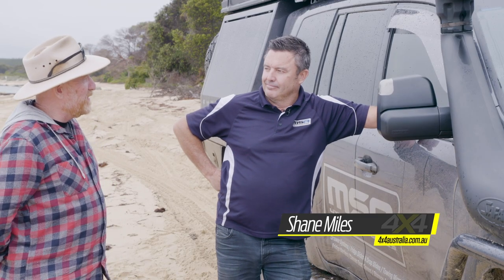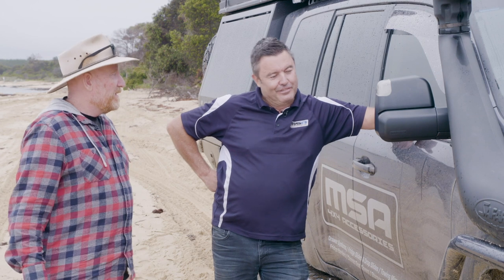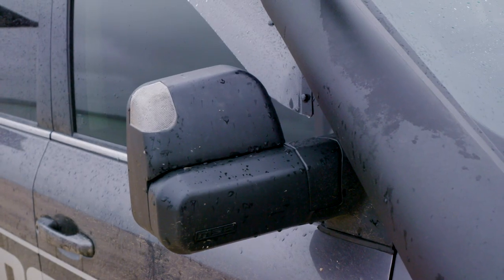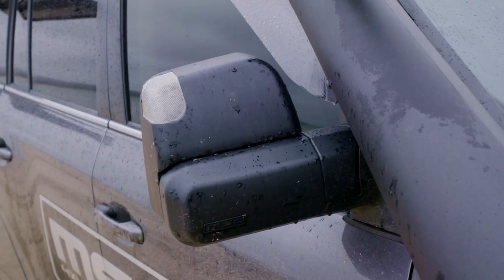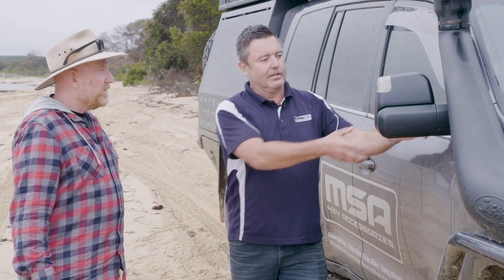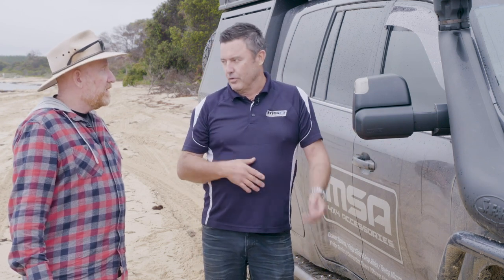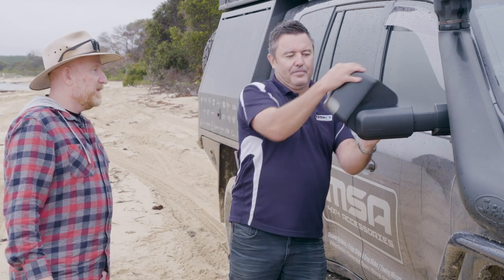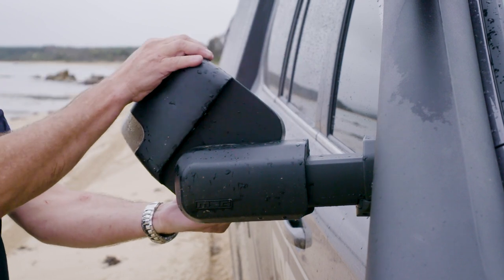MSA 4x4 Accessories towing mirrors: A closer look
MSA 4X4 Accessories' head honcho, Shane Miles, brought along his six-wheel drive LandCruiser 200 Series on a recent jaunt to the Apple Isle.  Fitted to the massive rig is the brand's clever towing mirrors.

4X4 Australia has been the off road enthusiast’s bible since 1979, bringing its dedicated readers the most reliable 4x4 vehicle reviews, outdoor recreation product evaluations, and off-the beaten track destinations and expeditions.